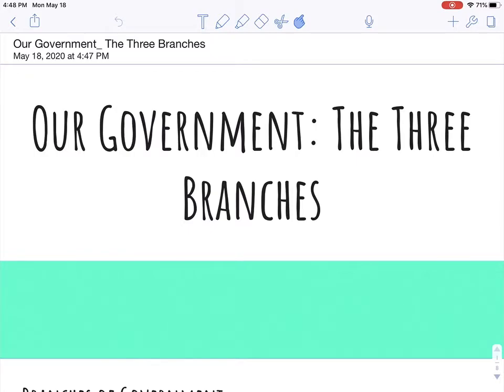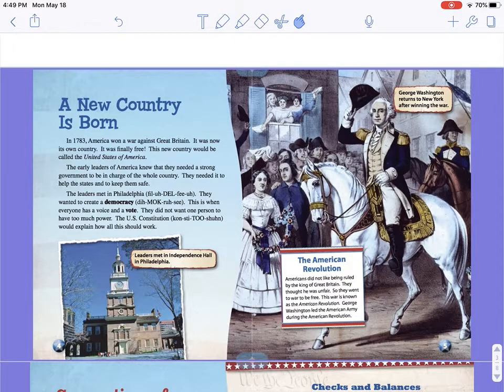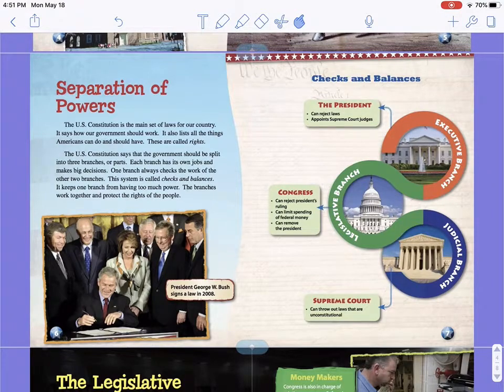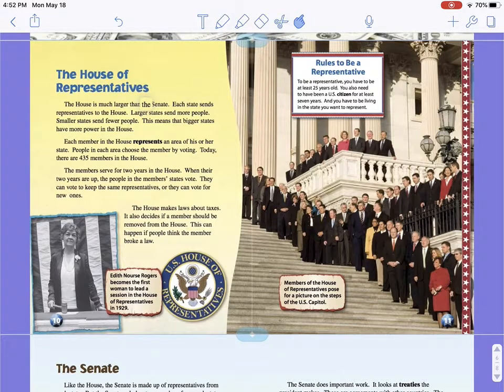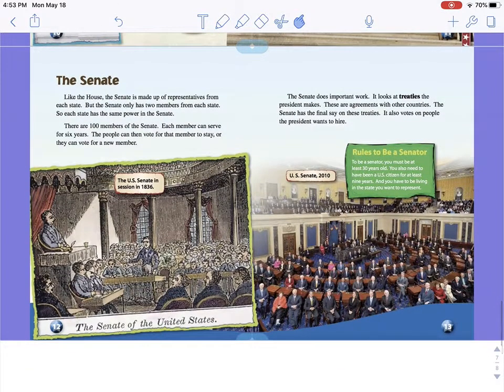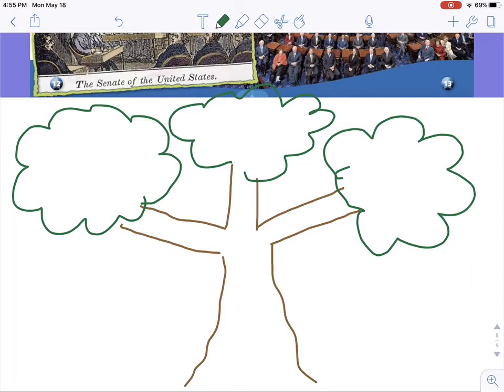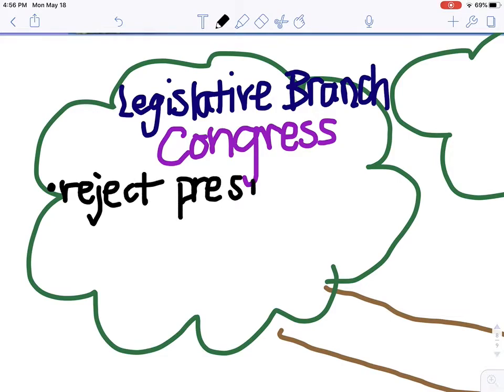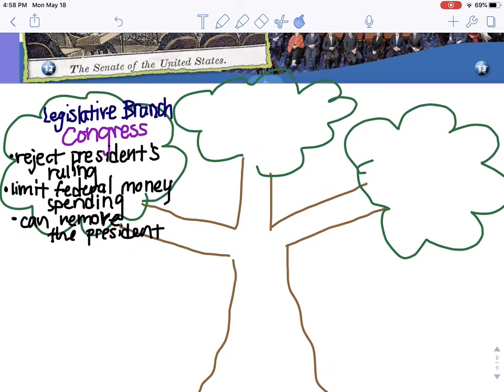Branches of Government